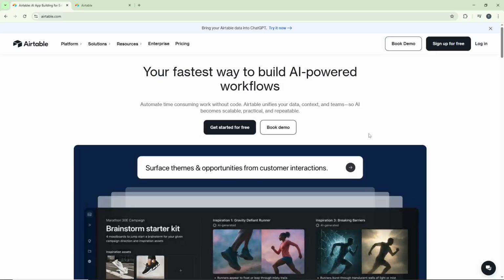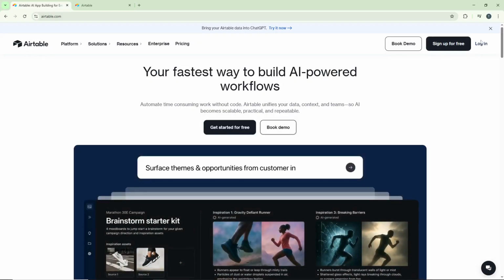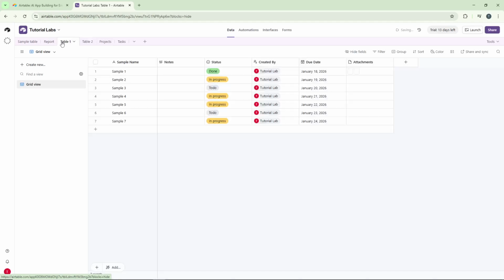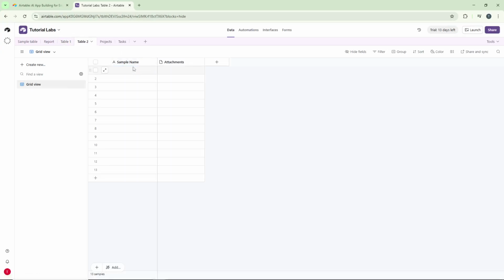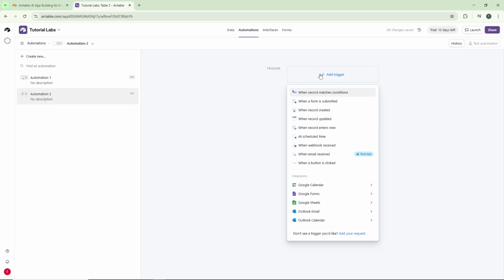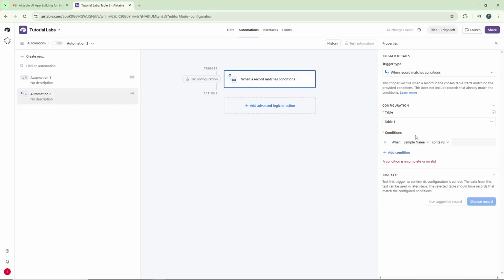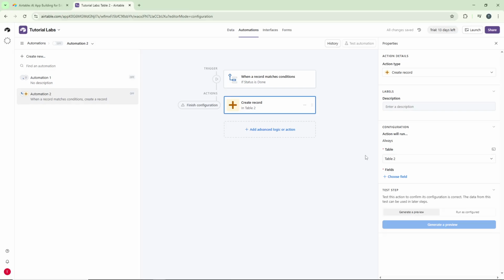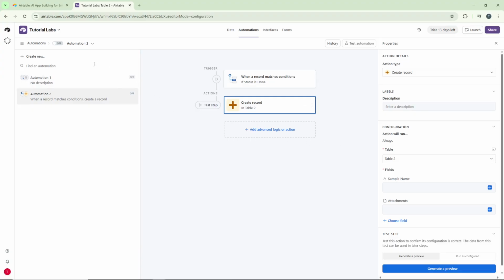How To Automatically Copy Airtable Records To Another Table (Tutorial 2026)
Along the way, you'll learn Airtable automatic record copying setup, How to automatically move Airtable entries, Copy Airtable data between tables tutorial, Automate Airtable record duplication process, Enable automatic record transfer in Airtable, Setup Airtable records auto copy flow, Airtable sync records between two tables, Automatically duplicate Airtable rows to new table, Airtable create automated record transfer, Link Airtable tables with auto record copy, How to mirror Airtable records to another base, Airtable automatically push records to different table